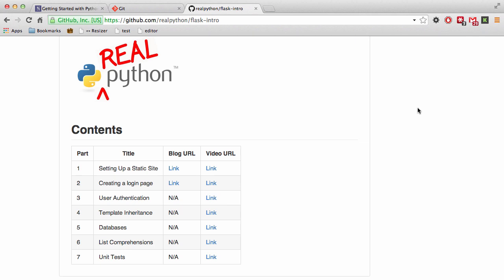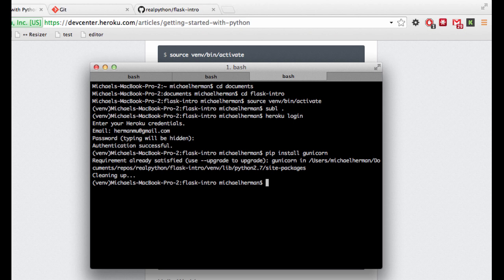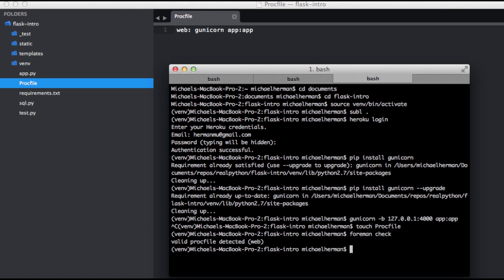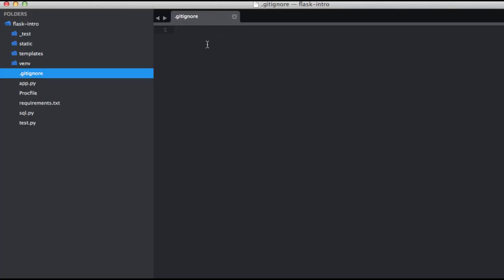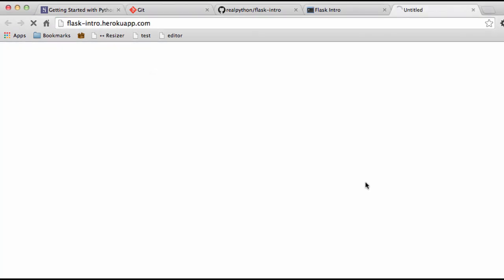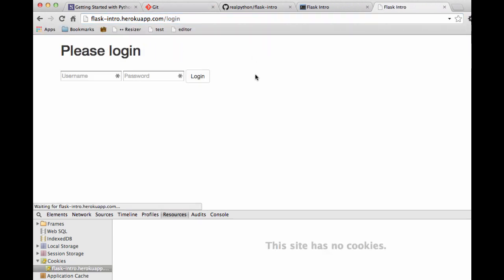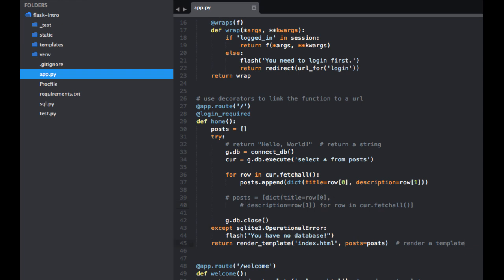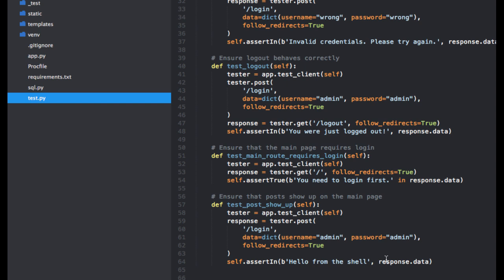Discover Flask, Part 8 - Deploying to Heroku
In Part 8 of this series, we will deploy our Flask application to the web via Heroku.